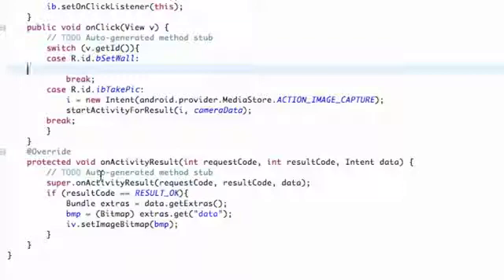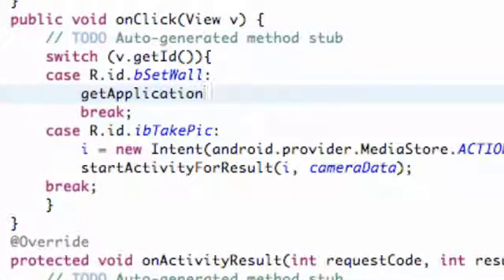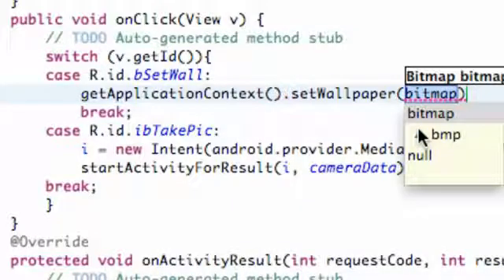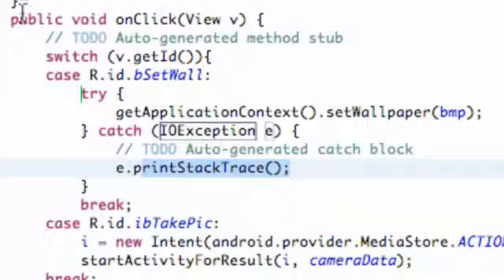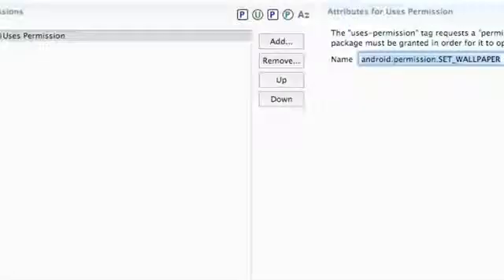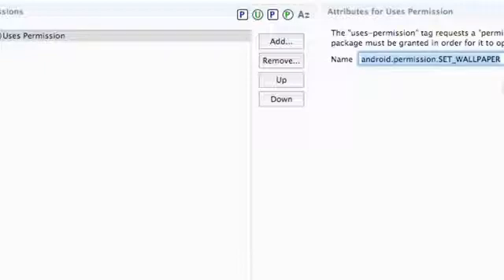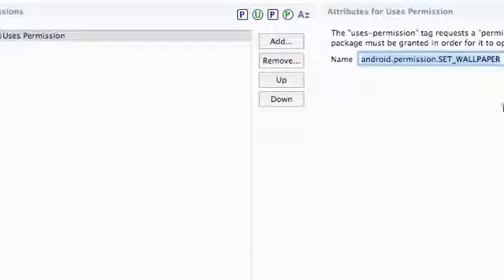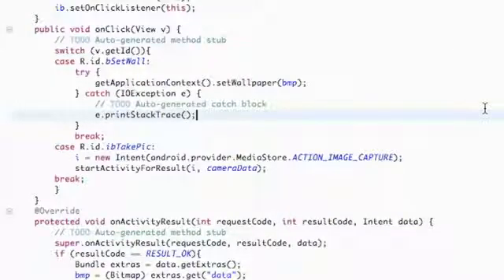Android Application Development Tutorial 41 Finish Camera and Wallpaper App YouTube